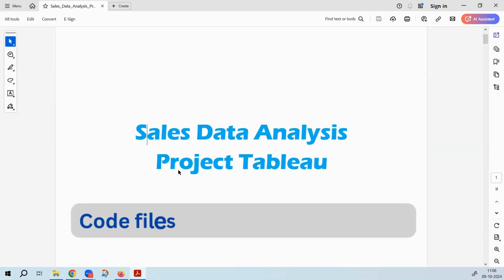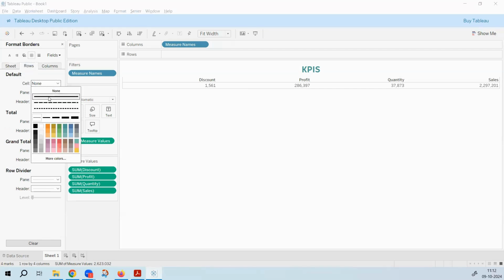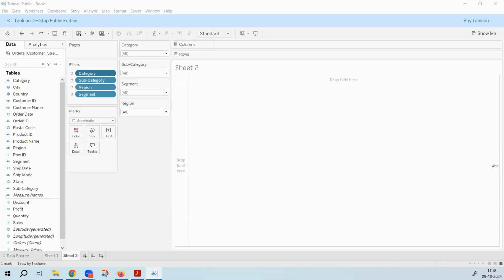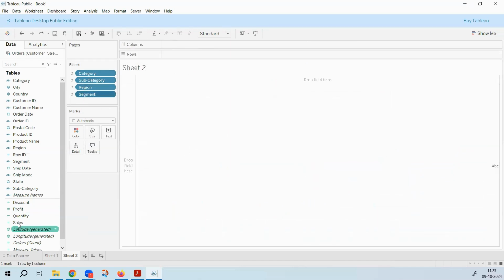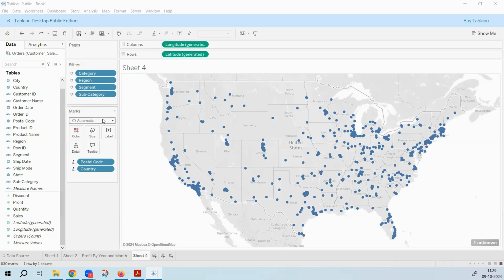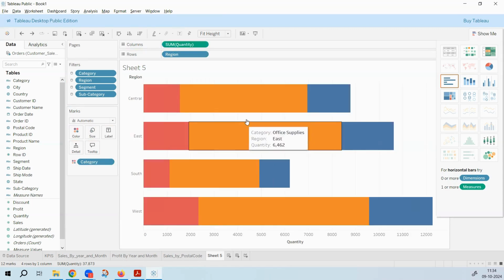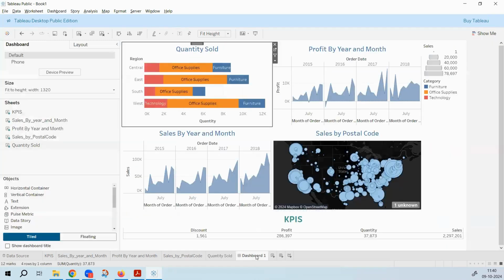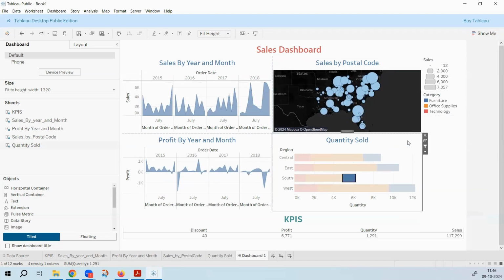Tableau Project Assignment 1: Solution | Sale Data Analysis | Venkat Reddy AI Classes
Course Materials

This tutorial focuses on how to link customer sales data in Tableau, using either Tableau Public or a trial version of Tableau Desktop. The process starts with connecting the customer sales data in an Excel file and selecting the relevant sheet, like "Orders." From there, you can explore the data and set up dashboards with key performance indicators (KPIs) such as total discount, total profit, quantity, and sales. Formatting in Tableau is intuitive, with options to swap rows and columns and customize the display. You can even add borders and adjust formatting to match your company’s policy.

Creating filters for categories like subcategory, region, and segment ensures only relevant values are shown, making it easier to navigate large datasets. Once filters are set, they can be applied across all related worksheets that use the same data source. The tutorial then covers creating charts to show sales by month and year, and tips on formatting data to ensure that monthly sales data is segmented correctly by year. These steps simplify creating powerful visualizations and reports, making Tableau a versatile tool for data analysis.